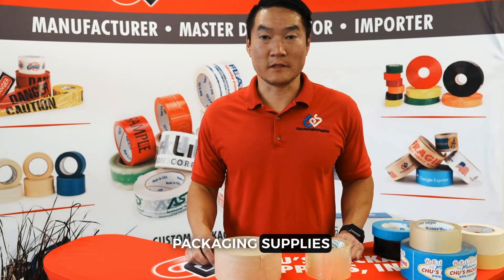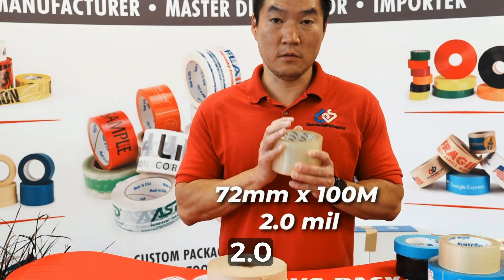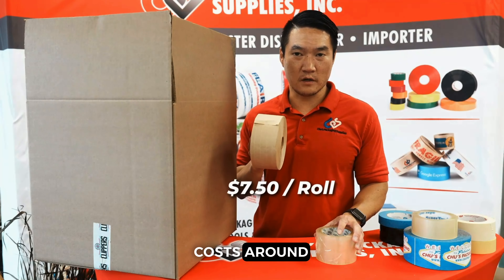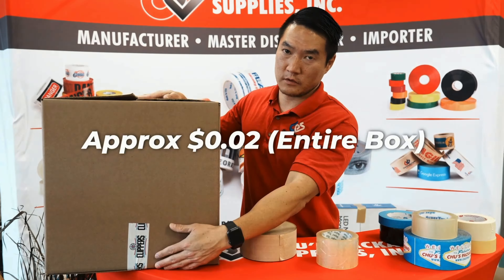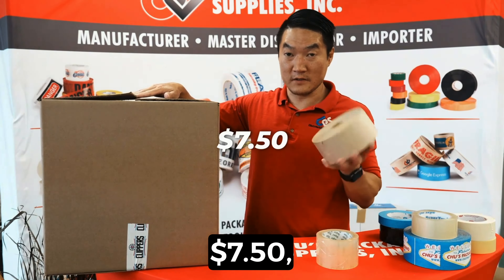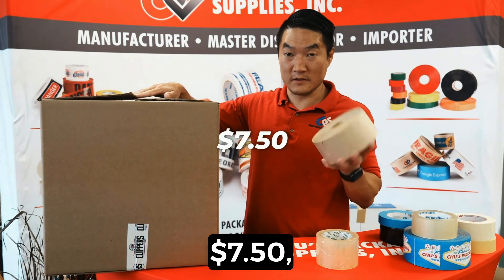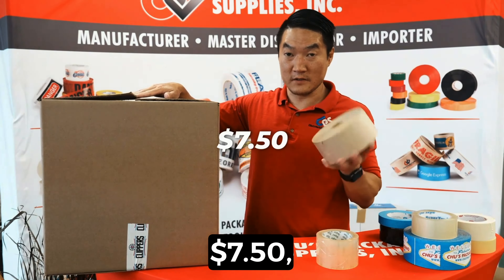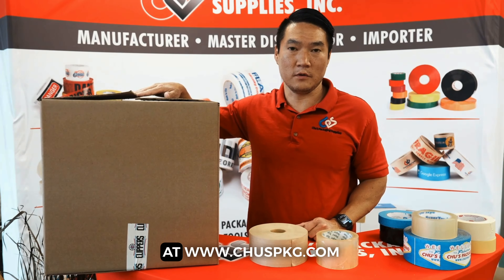How Much Are You Really Spending on Tape? The Answer May Shock You!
Ever wondered if you're getting the most bang for your buck when it comes to packing tape?

Well, today we're diving into the nitty-gritty of tape costs. Yep, we're doing some math, but don't worry, I'll make it super easy to follow.

We're comparing two popular types of tape:
72mm by 100m 2.0 mil polypropylene tape

and

72mm by 137m reinforced water activated tape. We'll use a standard 16 X 16 box for our calculations.

Here's the deal:

Poly tape costs about $2.10 per roll.
Water activated tape is around $7.50 per roll.

Let's say you're sealing your box with a 3-inch overhang on each side. That's 22 inches of tape per box.

With poly tape, you're spending roughly 1 cent to seal one side of the box. So, for the top and bottom, it's about 2 cents. With water activated tape, it's 3 cents for one side and 6 cents for both.

Now, multiply that by the number of boxes you're shipping each week. The cost difference adds up, trust me.

But hey, water activated tape has its perks like better security, so it's kinda like buying peace of mind.

Hope this quick math lesson helps you make smarter choices for your packaging needs.

For more info on our products, head over to our